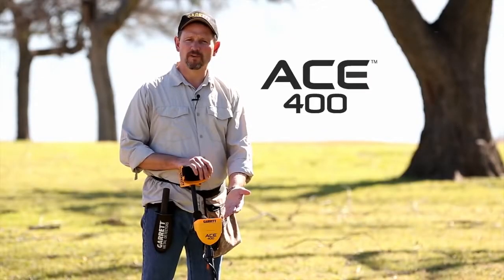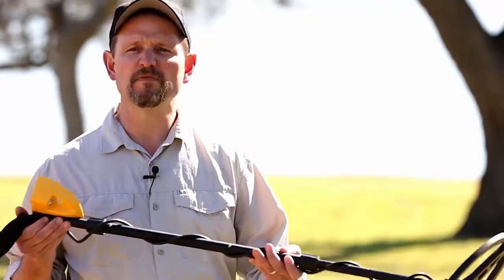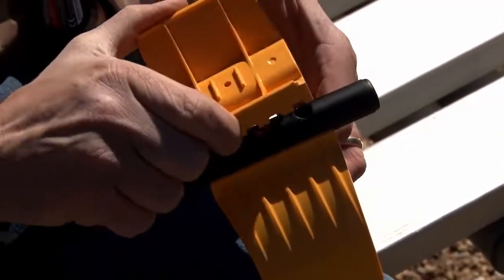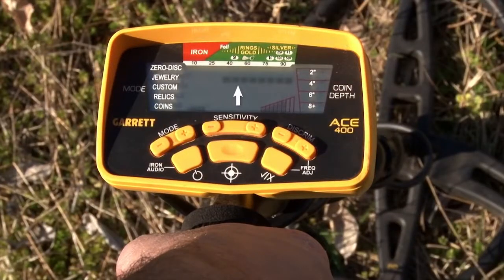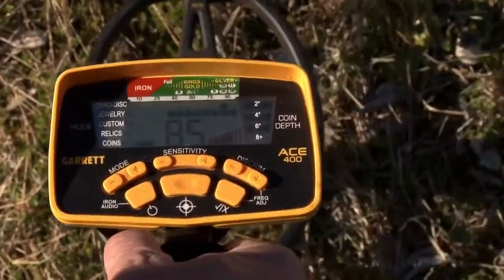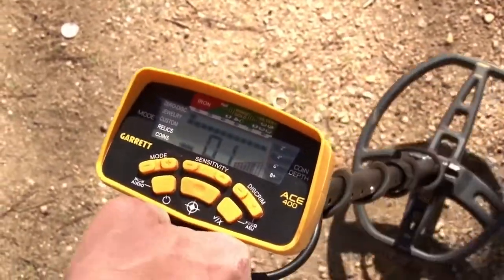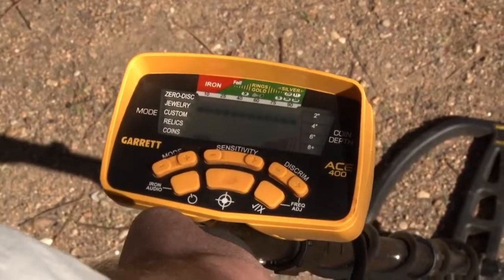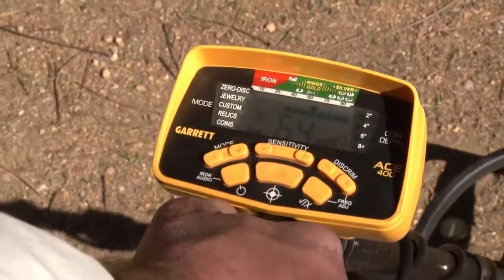ACE 400 Garrett For Gold and Metal Detector - How To Use Part 1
This video will completely help you to understand ACE 400 GARRETT, and it will show you the correct way of how to use it.

BR DETECTORS COMPANY
United Arab Emirates – Dubai – Diera- Al-Baraha - Omar Bin Al-Khattab road – Fareej Marar – Beside Safron boutique Hotel Marar building. Shop No. #4 & #5

جهاز بريميرو
primero
اجهزة كشف الذهب الامريكية
أجهزة أجاكس الأمريكية
اقوى اجهزة كشف الذهب والدفائن
اجهزة كشف الفراغات
اجهزة كشف الاثار
اجهزة كشف الكهوف
جهاز كشف الألماس والأحجار الكريمة
جهاز كشف الذهب الألماني
أجهزة كشف الذهب والكنوز
اجهزة كشف الذهب 2019
اجهزة كشف الذهب المطورة 2019
اجهزة كشف الذهب بجدة
اجهزة كشف الذهب تركيا
اجهزة كشف الذهب صنع يدوي
اجهزة كشف الذهب طبقي
اجهزة كشف الذهب في السعوديه
اجهزة كشف الذهب في دبي
اجهزة كشف الذهب في قطر
اجهزة كشف الذهب والكنوز الدفينه للبيع
اجهزة كشف الذهب والمعادن
احدث جهاز كشف الذهب 2019
اسهل طريقة لكشف الذهب
اسياخ النحاس لكشف الذهب
اصغر جهاز لكشف الذهب
افضل جهاز كشف الذهب 2019
افضل جهاز لكشف الذهب تحت الارض
الكشف على الذهب
الكشف على الذهب والتأكد من انه أصلي أم تقليد
3D scanner for gold
treasure detector
diamond
gemstone
Ruby